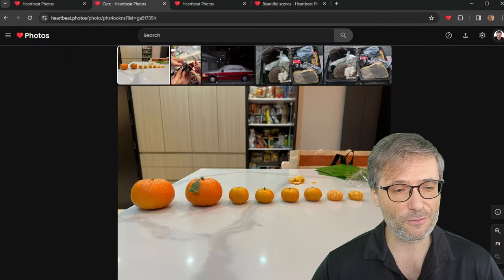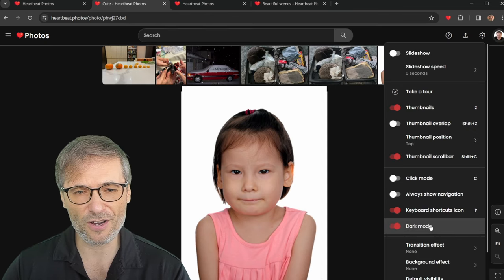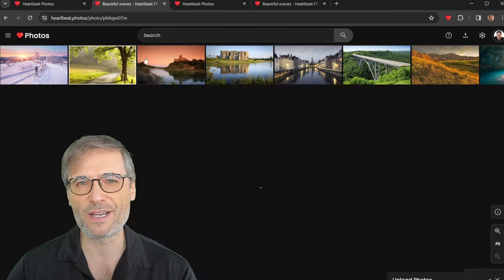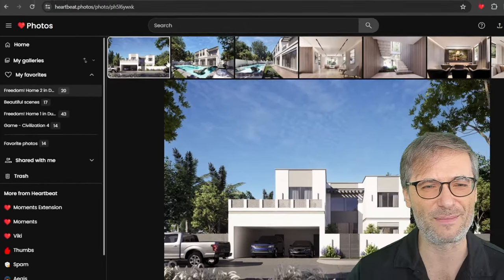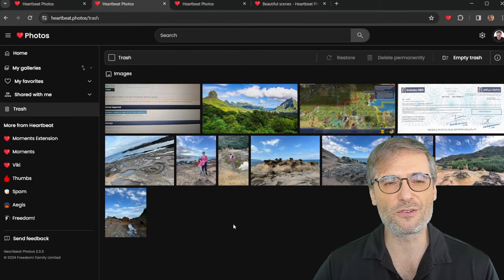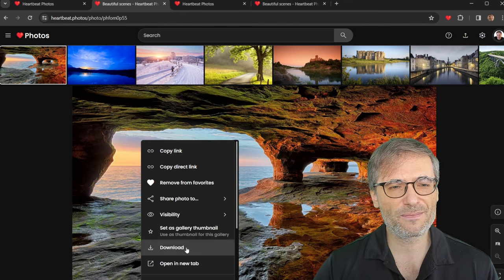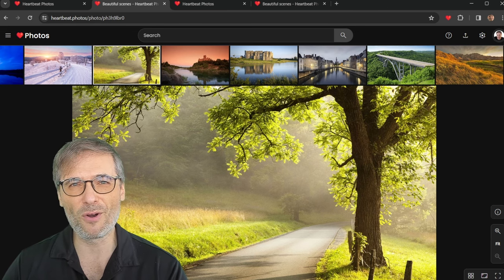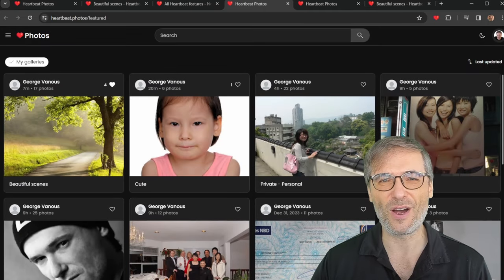All Heartbeat Photos features - No fluff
Heartbeat Photos is a clickless gallery for your photos - Free!

❤️ Chapters

0:00 All Heartbeat Photos features - No fluff
0:08 Upload photos by drag-and-drop from desktop or mobile
0:42 R rotates photos, Q moves thumbnails
0:53 Keyboard shortcuts - Press ? or click ?
1:36 Share photos by copying URL
1:49 Hold Ctrl of zoomed-in image to copy URL for sharing zoomed-in portion, like Google Maps
2:12 T toggles Theater mode, hides all UI
2:29 V toggles Grid view
2:42 C toggles Click mode to disable hover-shows-big-image
3:08 I toggles image info (details) sidebar
3:26 G F toggles File menu (hamburger menu)
3:43 H adds current photo to Favorites
3:59 Click logo to return to Home page
4:04 Uncheck "My galleries" to see other's galleries
4:15 Public, Unlisted, Private galleries
5:02 Trash undeletes photos
5:15 Search
6:17 Right-click on photo for actions like Download
6:58 Slideshow
7:16 Restore default settings
7:21 G H flips photo horizontally
7:26 G V flips photo vertically
7:33 Why G
7:51 Heartbeat is more than Photos, also Moments and Writing
9:01 What is Heartbeat?
10:13 Join us! Heartbeat is a creator's wet dream and the YouTube that once was
11:28 Follow my heartbeat - George Vanous
12:07 Heartbeat is a social network
12:59 250,000+ views after adding my video on Heartbeat